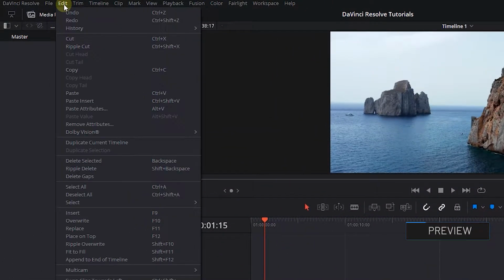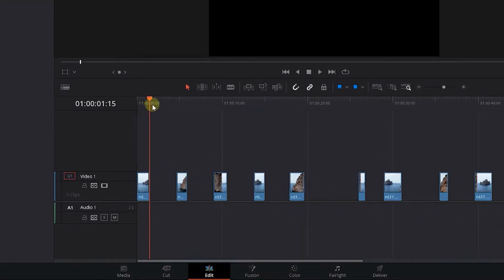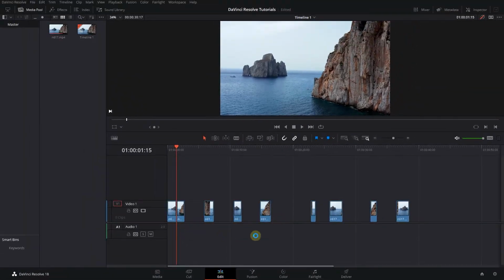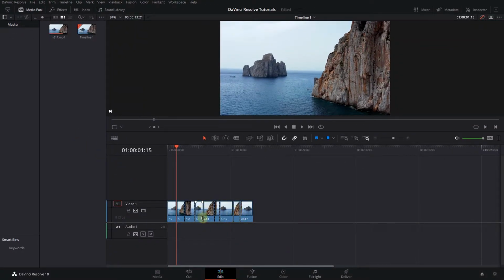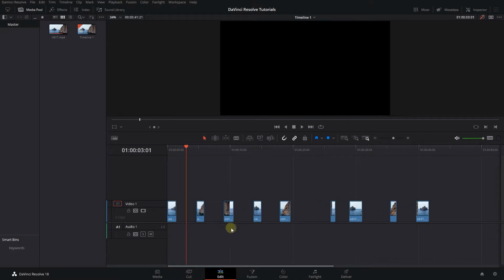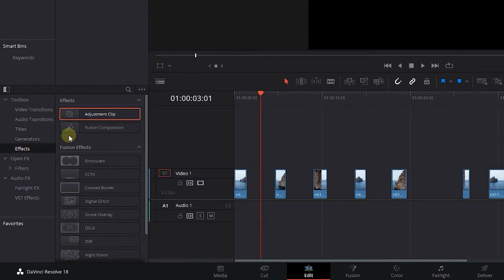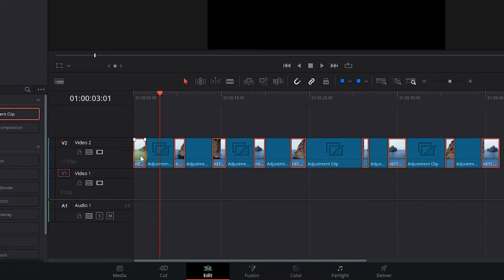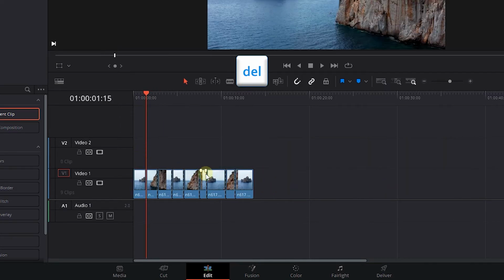How to Automatically DELETE ALL GAPS in Timeline in Davinci Resolve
Learn how to efficiently remove gaps from your timeline in Davinci Resolve by using the "Delete Gaps" command or by utilizing an adjustment clip to seamlessly eliminate spaces between clips, improving your video editing workflow.

How to Automatically DELETE ALL GAPS in Timeline in Davinci Resolve Chapters:
00:00 delete one gap
00:14 delete all gaps in timeline in davinci resolve
00:29 use adjustment clip to delete gaps

Are you wondering how to automatically delete all gaps in your timeline in Davinci Resolve? Look no further! With just a few simple steps, you can eliminate those pesky gaps and ensure a seamless video editing experience.

To begin, just follow these easy instructions. First, add your desired videos to your timeline. As you review your timeline, you may notice some gaps between the clips. Don't worry - we've got you covered. To delete a gap, simply click on it and press the backspace key. It's that easy!

But what if you have multiple gaps and want to delete them all at once? No problem! From the edit menu, just select "delete gaps." This convenient feature allows you to get rid of all the gaps in your timeline with just a single command. Say goodbye to time-consuming manual deletions - now you can eliminate all the gaps in your timeline in one go!

Do you want to take it a step further and learn how to delete gaps even faster? With our time-saving technique, you can remove all gaps in your timeline in Davinci Resolve in just a minute! Follow these steps for quick, efficient editing.

First, add an adjustment clip to your timeline. To do this, open the effects panel and click on "effects." Next, drag and drop the adjustment clip above your videos in the timeline. Adjust its duration to match your videos. Now, select all the clips in your timeline and drag them into the adjustment clip. Once you've done that, drag them back to their original positions.

Almost done! Now it's time to delete the gaps. Select all the parts of the adjustment clip and press the delete key. This will ripple delete all the gaps between your clips. In just a minute, you've successfully deleted all the gaps in your timeline using this efficient technique.